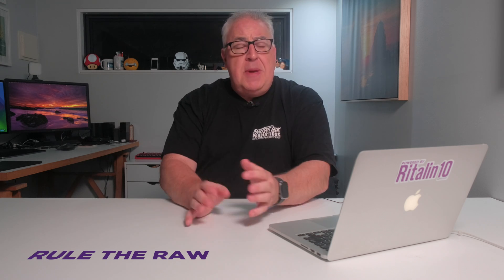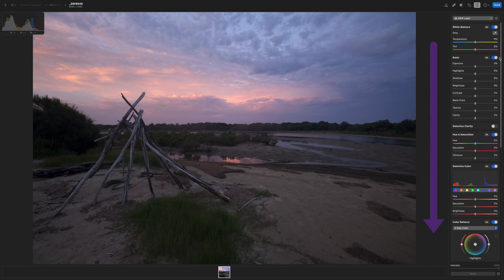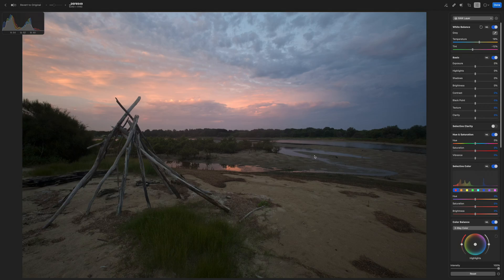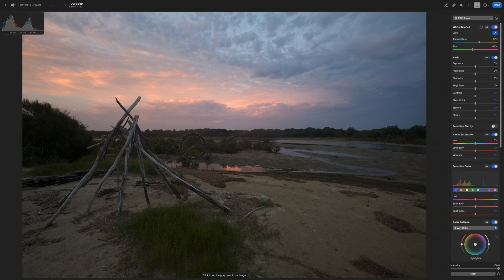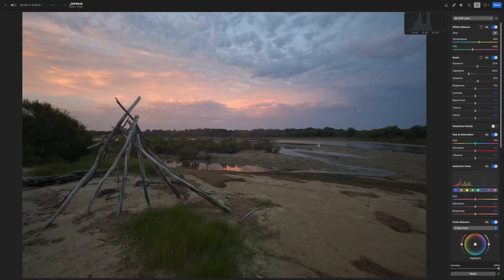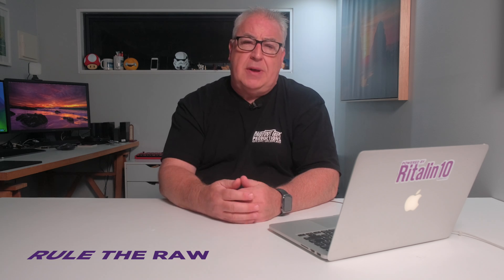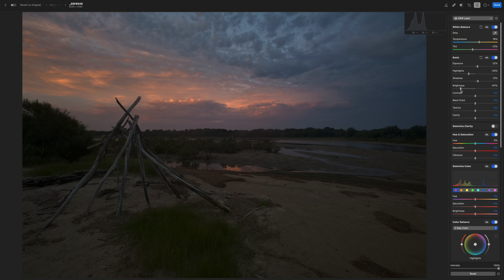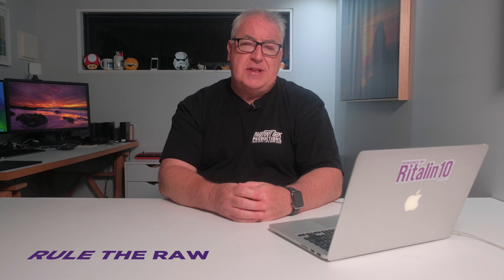Editing Your First RAW photograph with Photomator 2.0 for Mac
If you've never tried editing a RAW photograph before perhaps because you were scared of the complexity, then this is the video for you. I use the beginner-friendly Photomator 2.0 for Mac to process a RAW photo showing the entire process from start to finish.